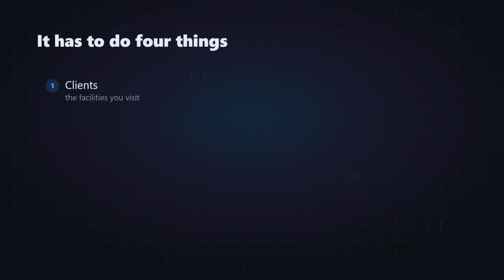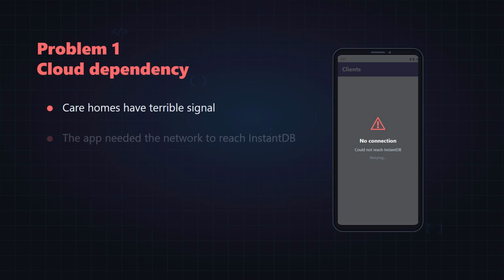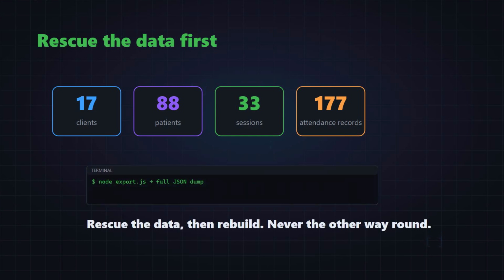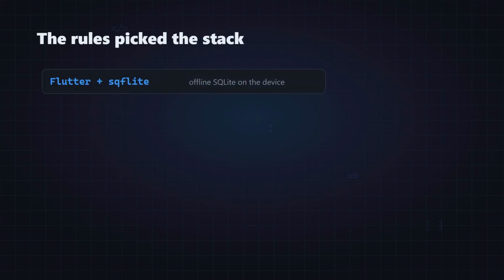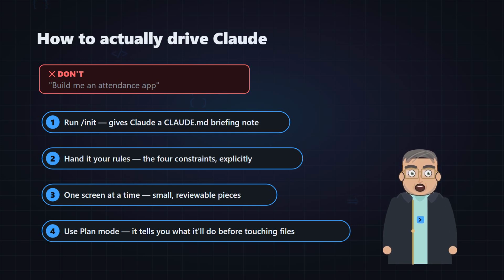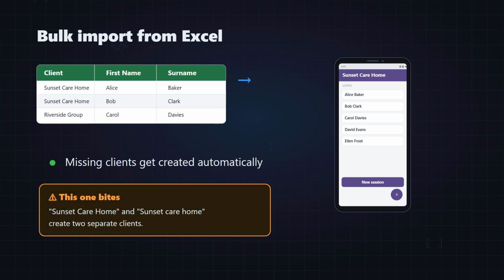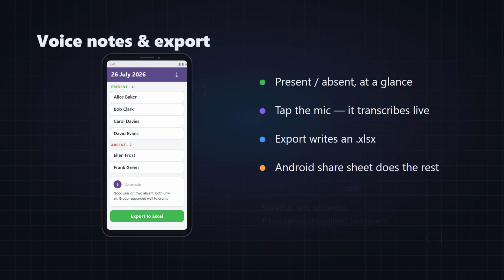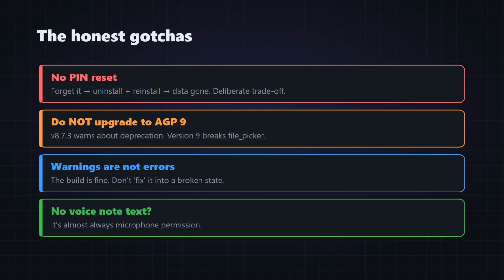I Built a Real Android App with Claude Code (and the first version failed)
My first real project with Claude Code — an offline Android app that runs client attendance for a music therapy practice. It's used every week, in actual care homes.

But version one failed. And that's the useful part of this video.

Version 1 was React Native + Expo with the data in InstantDB, a hosted cloud database. It worked — right up until it didn't. Two problems killed it: the visits happen in rooms with terrible signal, and the app needed the network to save. Plus every Expo or InstantDB update broke the build.

Version 2 is Flutter + SQLite, fully offline, and it hasn't budged since.

In this video I walk through the whole thing: what the app has to do, why v1 failed, how we rescued the live data before rebuilding, the four rules that picked the entire tech stack, and — importantly — how to actually drive Claude on a project like this instead of just asking it to "build me an app".

CHAPTERS
00:00  A real app, including the version that failed
00:22  The problem we were solving
00:43  The four things it has to do
01:09  Version 1 — React Native, Expo, InstantDB
01:31  Why it failed, part 1: cloud dependency
01:53  Why it failed, part 2: fragility
02:15  Rescue the data BEFORE you rebuild
02:44  Version 2 — write the rules first
03:17  How the rules picked the stack
03:44  How to actually drive Claude
04:12  The app: PIN and clients
04:34  Bulk import from Excel
05:04  Running an attendance session
05:29  Voice notes and Excel export
05:57  Getting it onto a phone
06:26  The honest gotchas
06:58  The actual lesson

THE STACK
Flutter 3.44 · SQLite via sqflite · shared_preferences · excel · speech_to_text · share_plus

WATCH FIRST
Set up VS Code + Claude (Episode 1): [EP01 LINK]